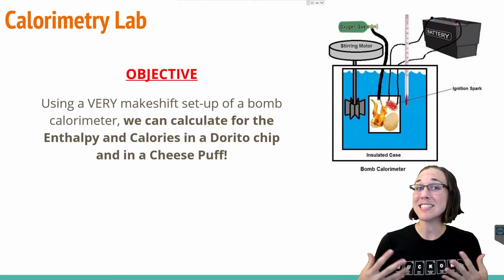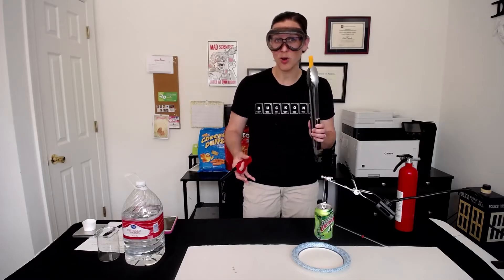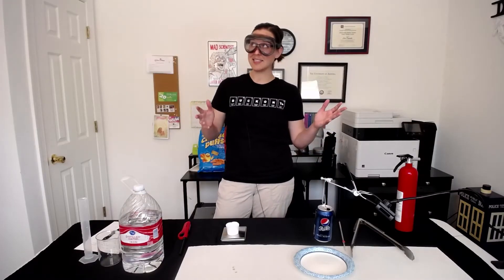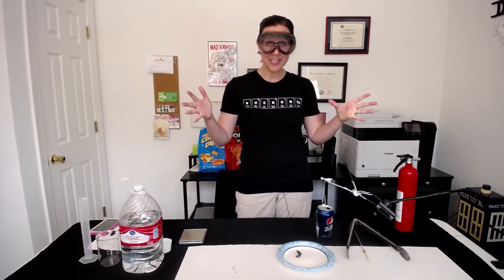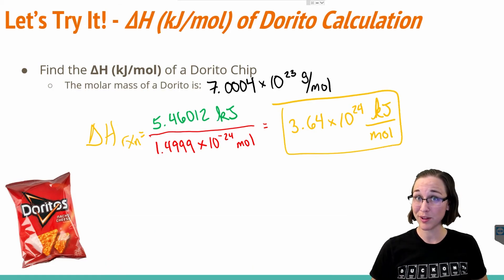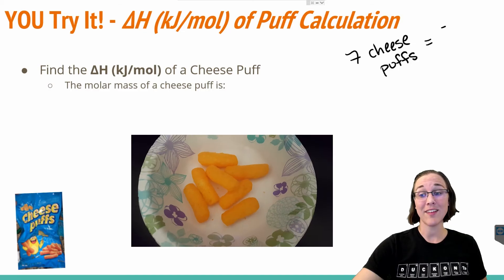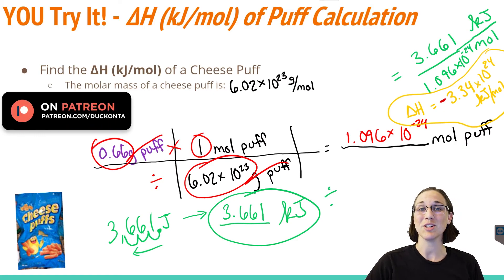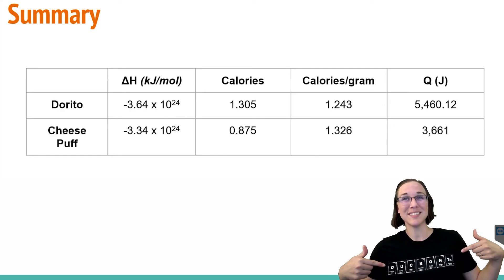Food Calorimetry Lab Calculations and Explanation (95)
Ever wonder how chemists determine the Calorie content of your food items? By lighting a Dorito chip and a cheese puff on fire beneath a container of water, we can find the change in temperature of the water and use this change to calculate for the energy within the Dorito chip and puff! This energy (in Joules) can be used to find the Calories in each food item (in fact, this is a basic demonstration of how we determine the Calories in everyday food items! Bomb calorimetry is the technical term---although, our jerry-rigged setup is far from bomb calorimetry, it gets the idea across!) Once we know the Calories, we can find the Calories per gram of the snack item, and also find the enthalpy (deltaH in kJ/mol) of each snack item as well!

As long as you observe proper safety procedures, apparel, and materials---this lab is also fun to do with a peanut (or any other fatty, easily ignitable food item!). We did this calorimetry lab in a soda can!

0:00 - 0:18  Introduction
0:18 - 1:17 Measuring Deionized Water
1:00 - 1:41 Measuring Temperature Before Calorimetry Experiment
1:41 - 2:09 Weighing Mass of Cheeto Before Calorimetry Experiment
2:09 - 2:47 Explaining What to Do for Calorimetry Experiment
2:47 - 3:09 Lighting Your Cheeto on Fire
3:09 - 4:25 Measuring Temperature After Cheeto is Done Burning
4:25 - 6:03 Dorito for Calorimetry Experiment
6:03 - 6:10 Lab Data for Calorimetry Experiment
6:10 - 9:17 Calculate Joules and Calories in Dorito Chip
9:17 - 11:02 Calculate Joules and Calories for Cheeto That Didn't Fully Burn
11:02 - 14:39 Calculate Enthalpy of Dorito Chip
14:39 - 16:12 Calculate Enthalpy of Cheeto
16:12 Summary of Calorimetry Experiment

Food Calorimetry Lab: Calculations khan academy, Food Calorimetry Lab: Calculations tyler dewitt
Food Calorimetry Lab: Explanation tyler dewitt, Food Calorimetry Lab Calculations and Explanation melissa maribel, Food Calorimetry Lab Calculations and Explanation bozeman science
3 L1 Specific heat calorimetry lab Nathan Rycroft, Coffee Cup Calorimetry JFR Science, Energy in Foods Calorimetry Lab julian buss